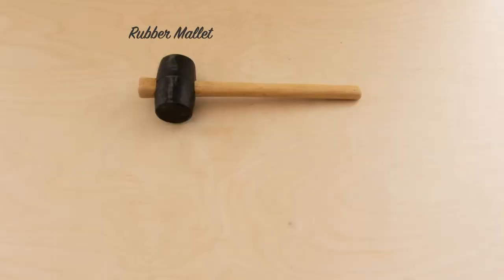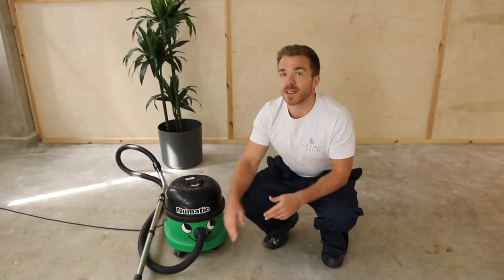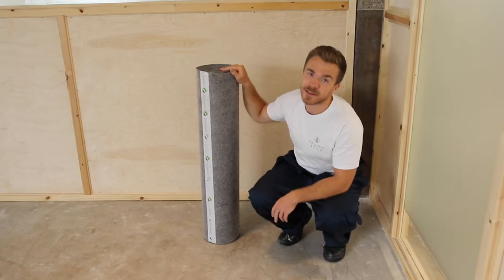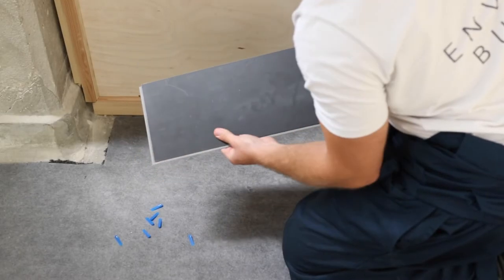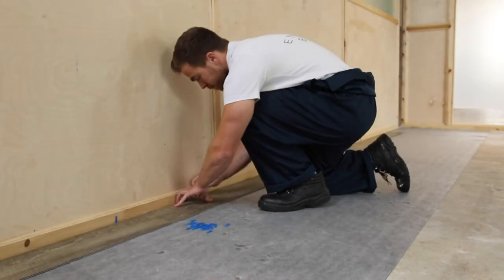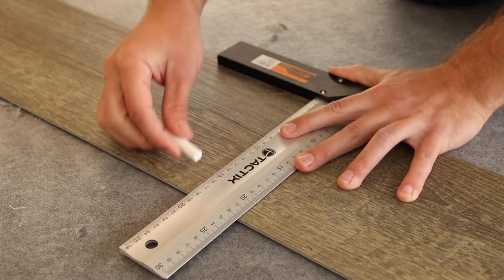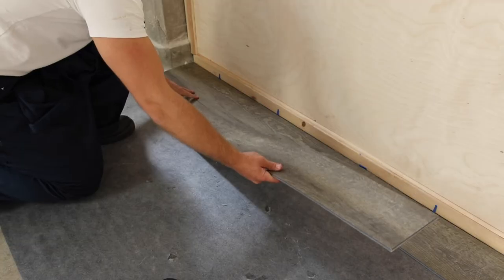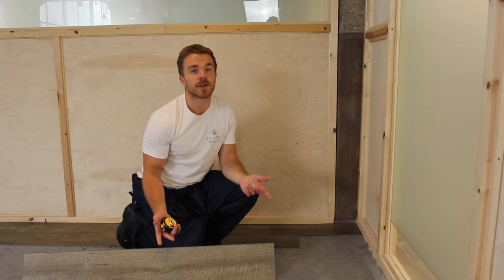Luxury Vinyl Tile (LVT) Click Installation | Step-by-Step Tutorial by EnviroBuild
This vinyl flooring installation talks you through laying Click LVT, which has a tongue and groove system.

A step-by-step installation manual can be found on the EnviroBuild

A DIY vinyl flooring installation can be daunting, so EnviroBuild have put together a video explaining how to lay decking from base to finish:

0:00 - Introduction
0:20 - Equipment needed for LVT Installation
0:34 - Letting the boards rest
0:45 - Ensuring clean and level subfloor
1:11 - Installing underlay
1:50 - Installing the first row
2:31 - The last tile in a row
3:07 - Installing the second row
3:51 - Finishing the floor